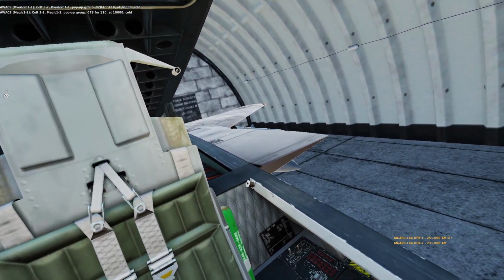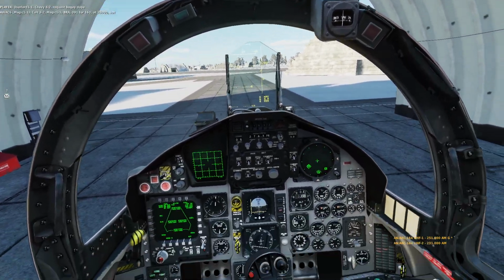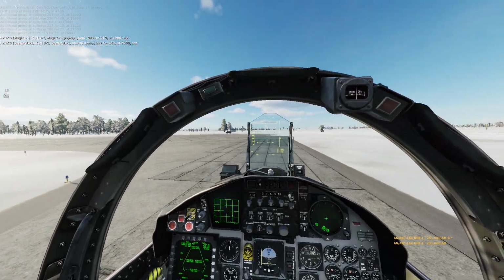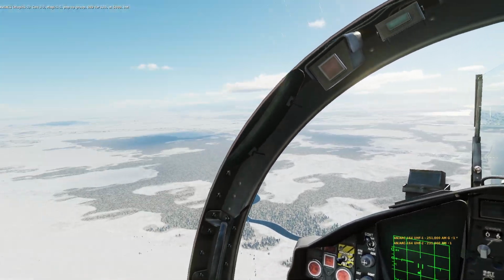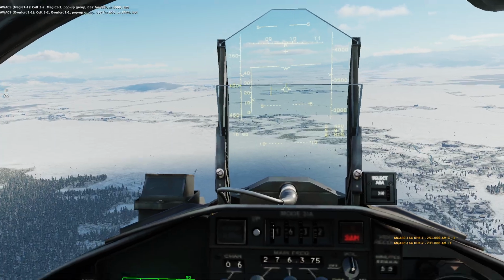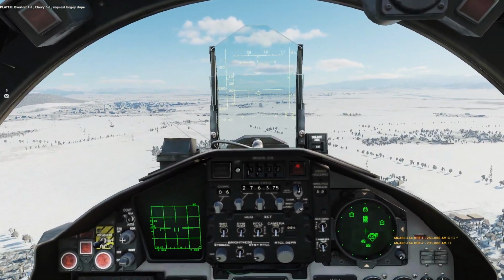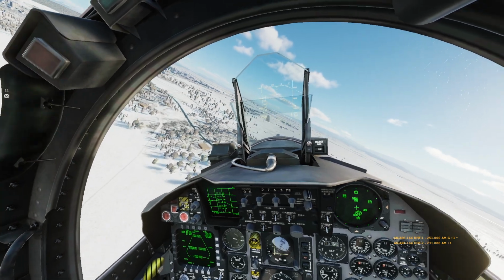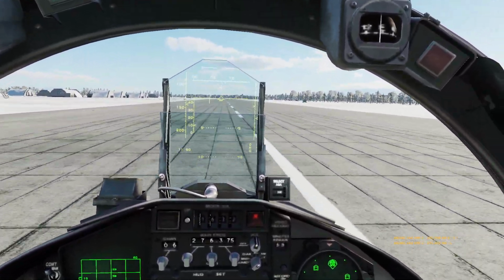DCS F-15C 122nd Fighter Squadron: Basic Formation and Overhead Break Training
Basic Formation and Overhead Break Training